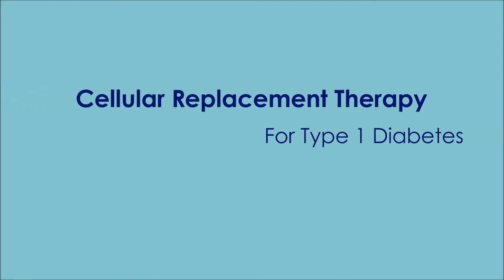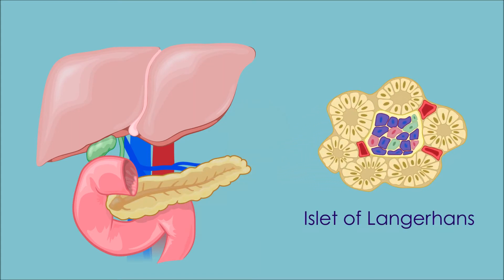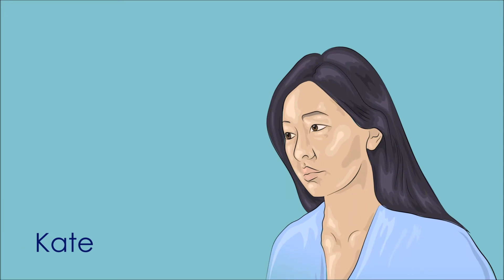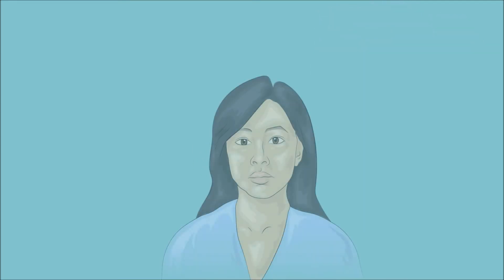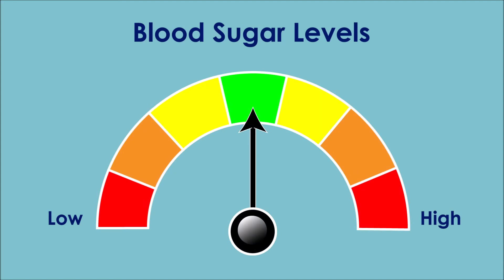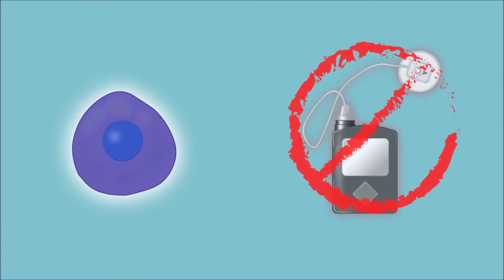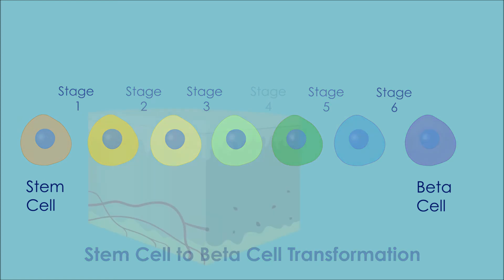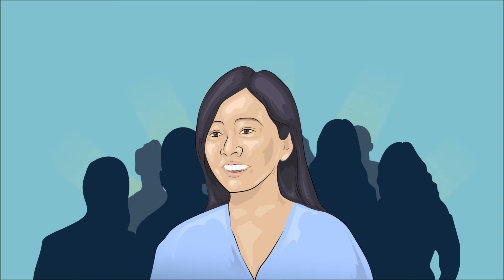Curing diabetes with stem cell therapy - an overview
The Millman lab is located at Washington University School of Medicine and is focused on the use of stem cells for the study and treatment of diabetes.

Video made by Alexis Morozov